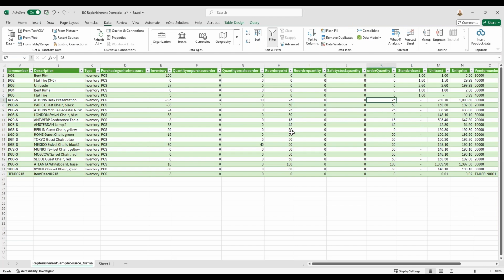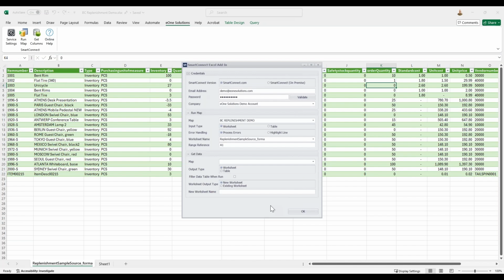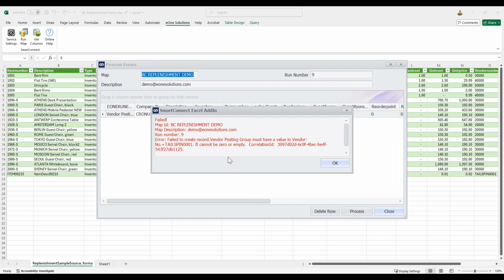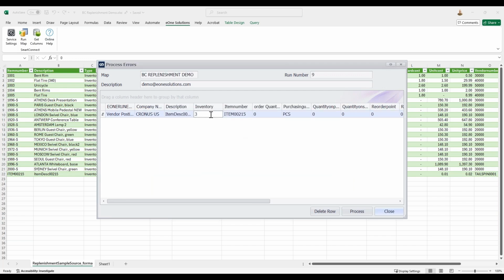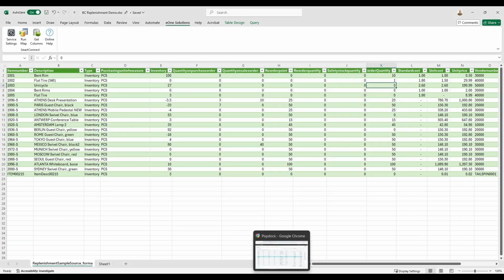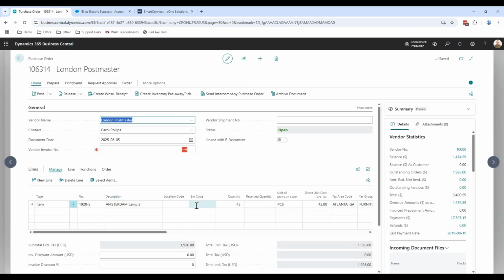Time Saving Integrations: D365 Business Central to Excel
In this video, we will go over integrating D365 Business Central and Excel. There could be a lot of data/journal entries generated in Excel that you're wanting to move over to D365 Business Central. We will show you how this is possible with the eOne iPaaS.

To watch the full webinar, Time Saving Dynamics 365 Business Central Integrations,